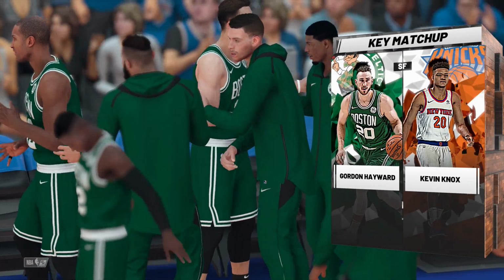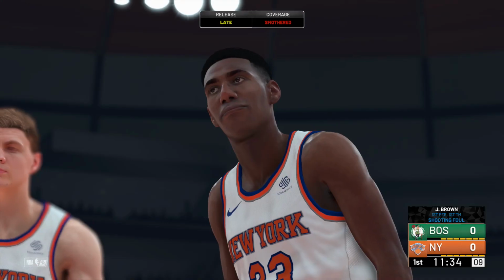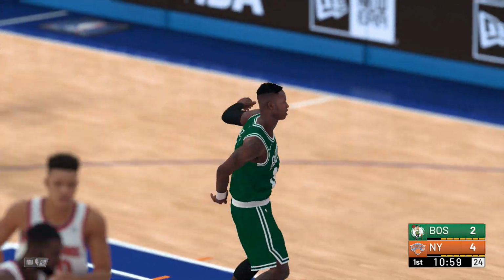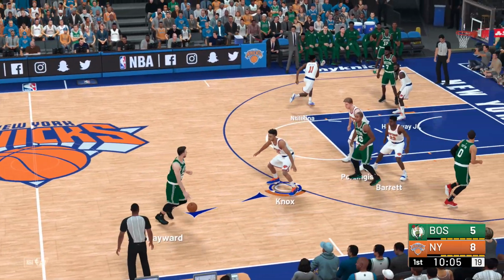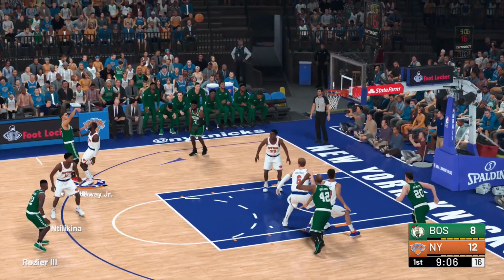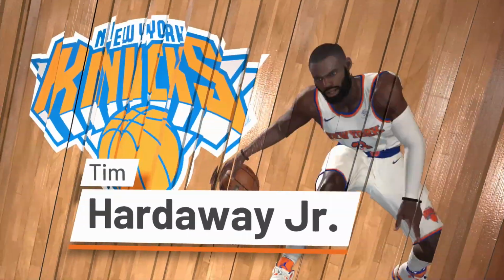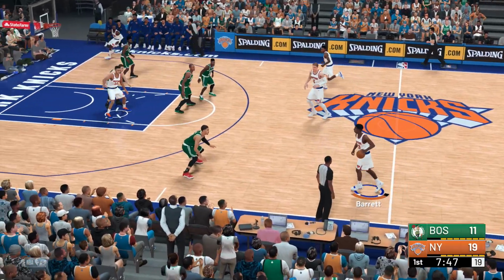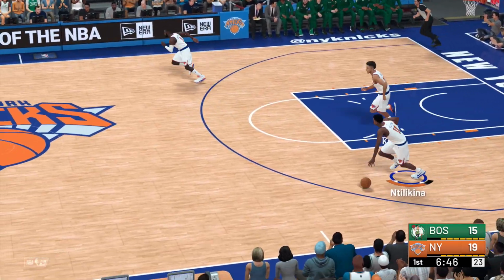NBA 2K19 - 2019 NBA Draft Class (Update 2.0) (60 Prospects) (Realistic Faces) (PS4)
NBA 2K Rosters

NBA video clips used in content on this channel are licensed through partnership with NBA Playmakers.